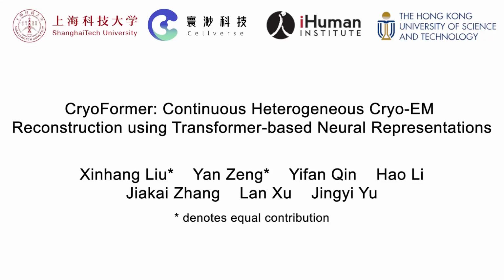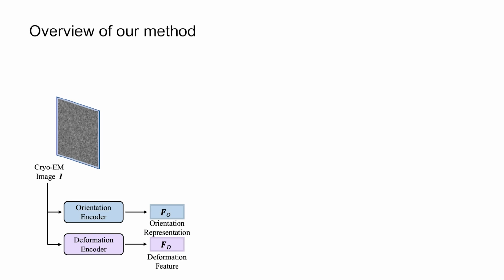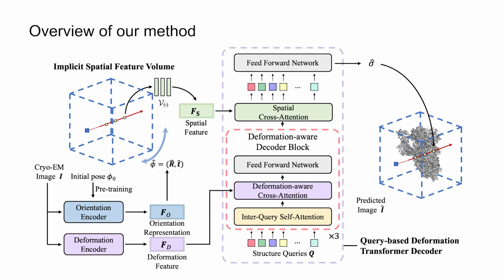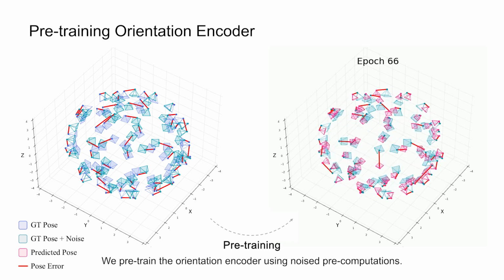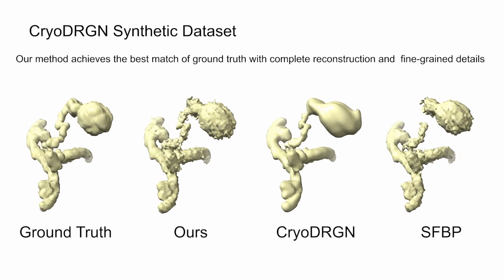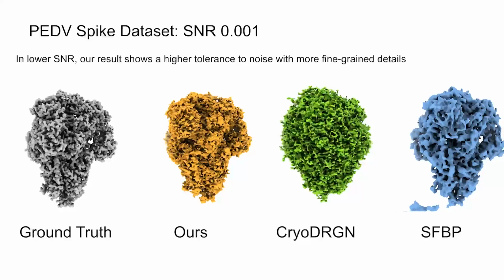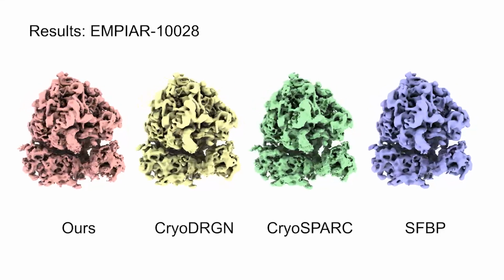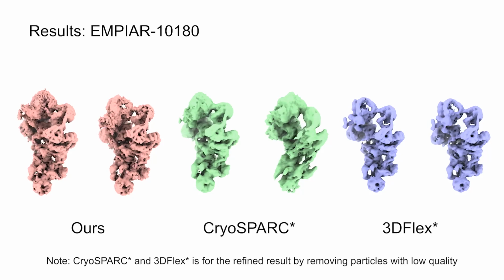CryoFormer for Continuous Heterogeneous Cryo-EM Reconstruction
Cryo-electron microscopy (cryo-EM) allows for the high-resolution reconstruction of 3D structures of proteins and other biomolecules. Successful reconstruction of both shape and movement greatly helps understand the fundamental processes of life. However, it is still challenging to reconstruct the continuous motions of 3D structures from hundreds of thousands of noisy and randomly oriented 2D cryo-EM images. Recent advancements use Fourier domain coordinate-based neural networks to continuously model 3D conformations, yet they often struggle to capture local flexible regions accurately. We propose CryoFormer, a new approach for continuous heterogeneous cryo-EM reconstruction. Our approach leverages an implicit feature volume directly in the real domain as the 3D representation. We further introduce a novel query-based deformation transformer decoder to improve the reconstruction quality. Our approach is capable of refining pre-computed pose estimations and locating flexible regions. In experiments, our method outperforms current approaches on three public datasets (1 synthetic and 2 experimental) and a new synthetic dataset of PEDV spike protein.